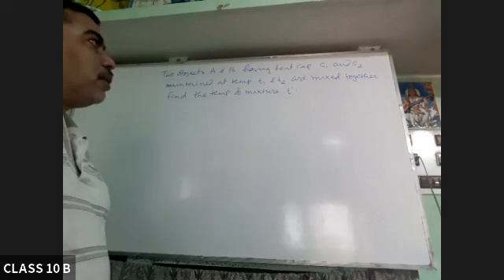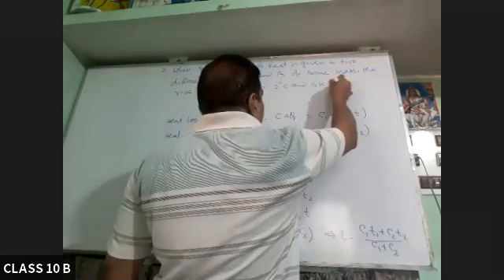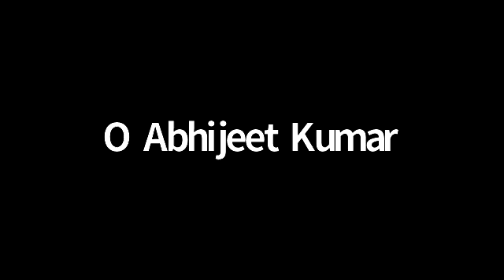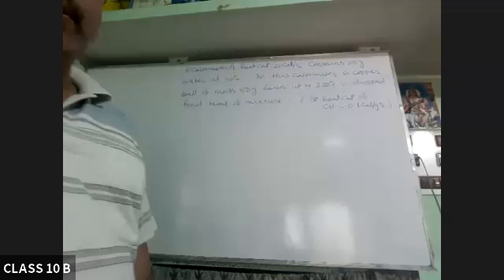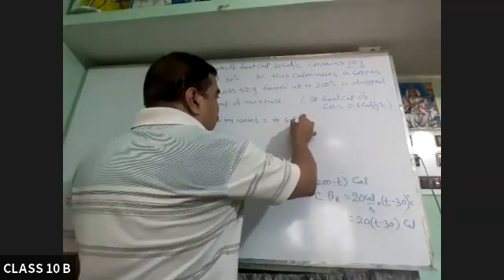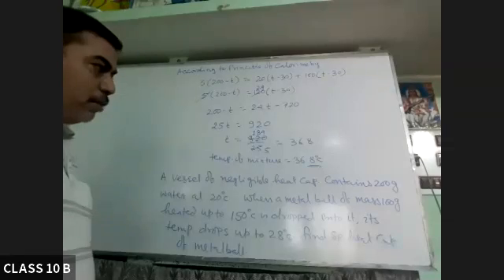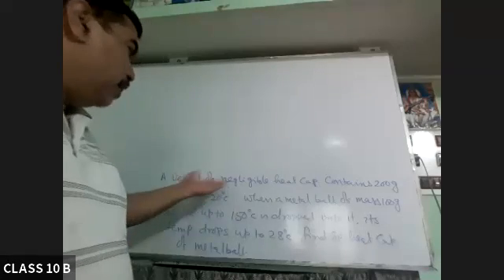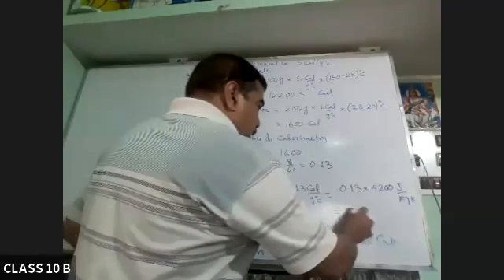On line class video of calorimetry class 10 part iv